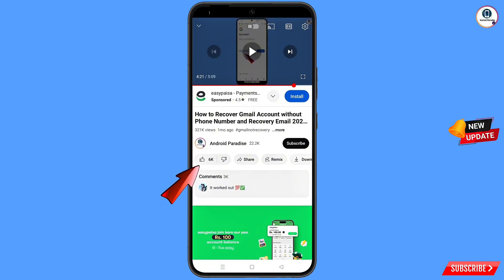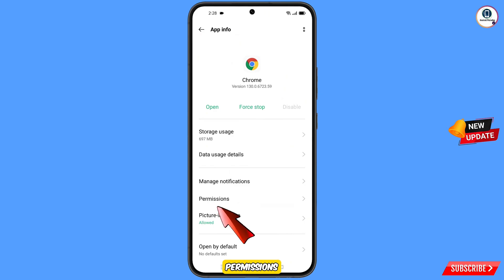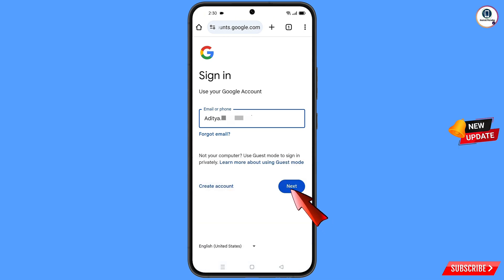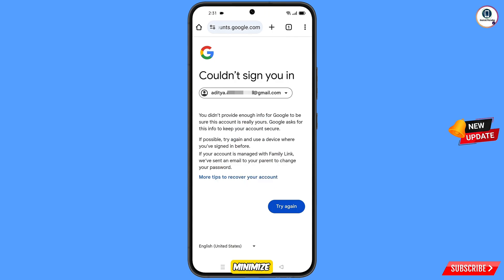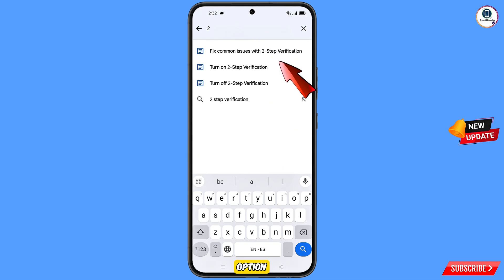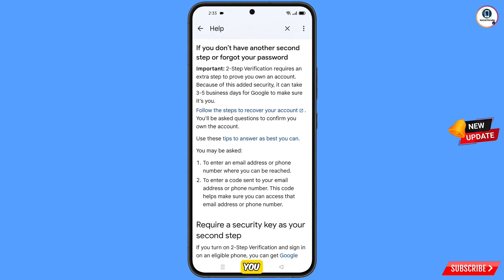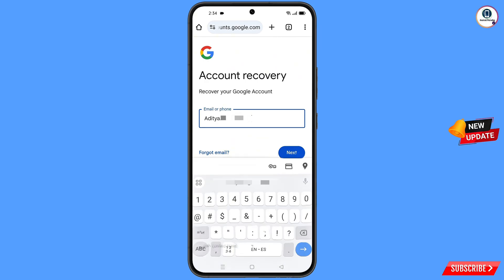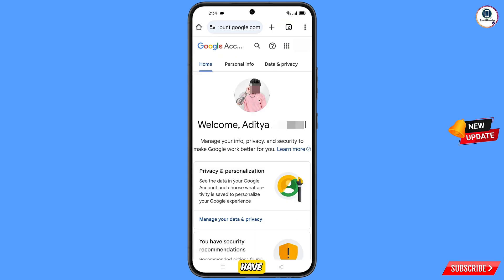Gmail Account Recovery | How To Recover Gmail Account | Gmail Account recovery kaise kare 2025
Hi Everyone, In this video we’re going to Gmail Account Recovery | How To Recover Gmail Account | Gmail Account recovery kaise kare 2025. Google Account Recovery in a recognised device . Incase if you lost access to your gmail account also lost your phone watch this video complete and learn how to recover Google account Step by Step.

1. how to recover gmail account without phone number and recovery email 2025

2. How to recover gmail id 2024 can’t sign into gmail

3. how can i recover my gmail account without verification code?

4. gmail account recovery without phone number and email

5. how to recover gmail account without phone number and recovery email

6. google couldn't verify that this account belongs to you

7. gmail account recovery without phone number and email

8. how to recover gmail id without recovery email

9. how to recover google account without phone number and recovery email

10. how to recover google account without phone number and recovery email 2025

11. how to recover gmail account without verification code 2025

12. how can i recover my gmail account without verification code?

13. how can i recover my gmail account

14. how to recover gmail account without verification code?

15. recover gmail account without verification

16. reset gmail account without verification

17. google account recovery page verify identity

18. how to recover gmail account,gmail account recovery without phone number and email

19. gmail account recovery problem

gmail

ANDROID PARADISE

KEEP SUPPORTING